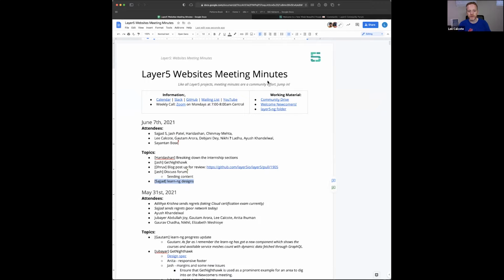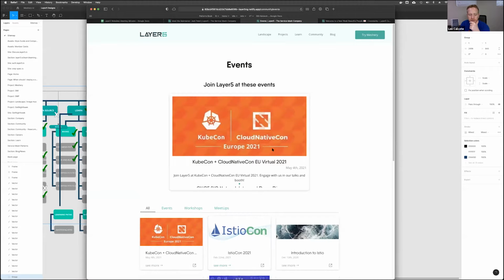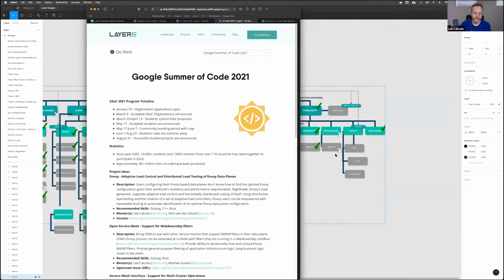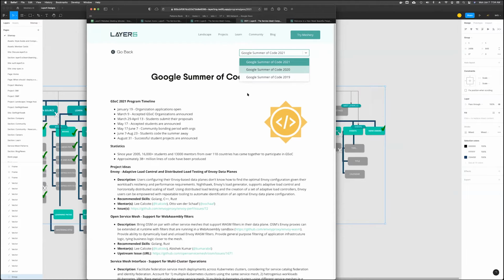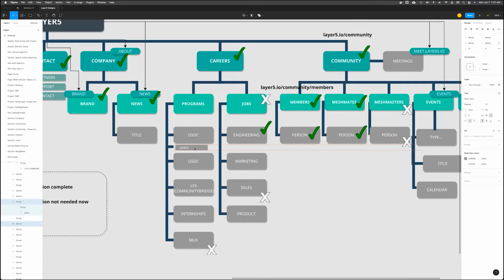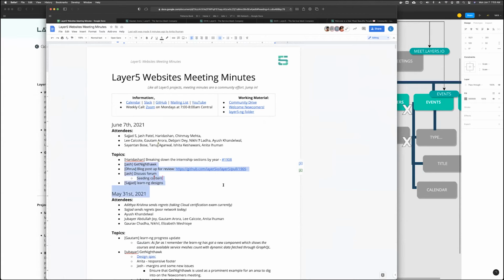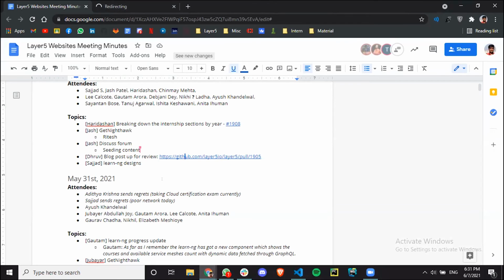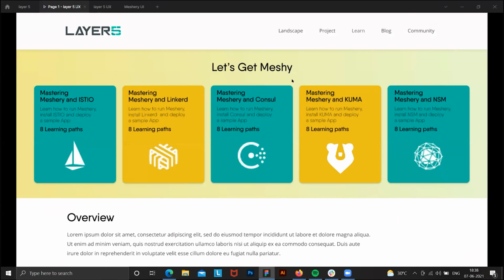Layer5 Websites Meeting (June 7th, 2021)